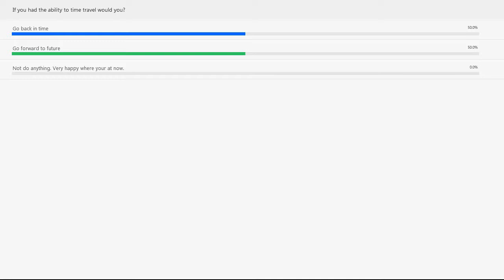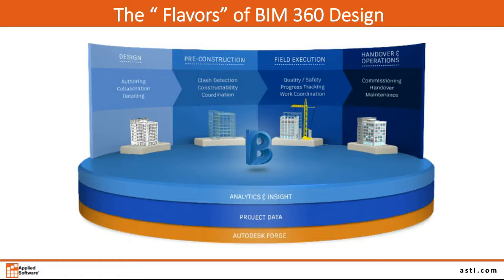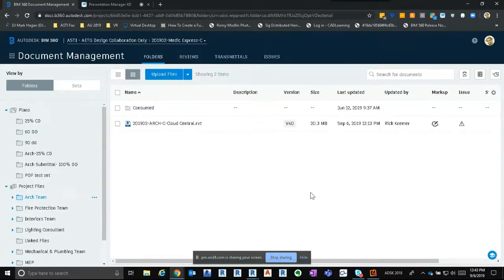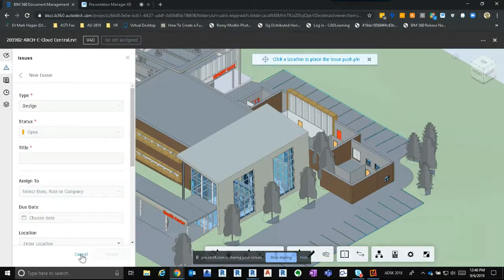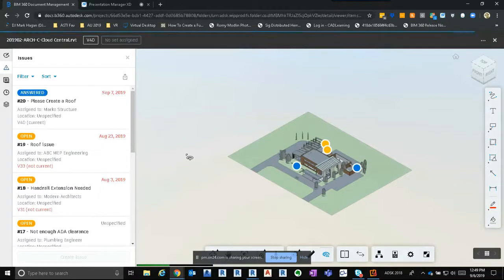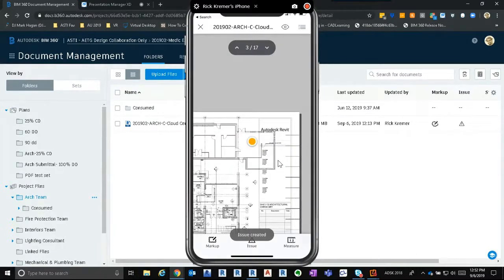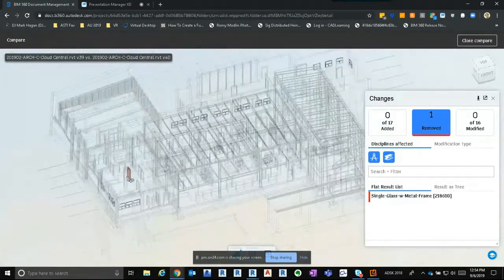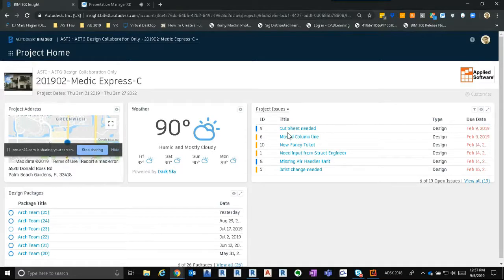Webinar: Bite-Sized BIM: How to Issue Design Markups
Expert Rick Kremer is back and ready to show you exactly how your BIM design markups are done internally and externally. Take thirty minutes out of your day to get this workflow down! Learn how to:
-Use companies, roles, or individuals to create markups
-Review process
-and Export design markups to an excel spreadsheet.

▬ MEP Force  ▬▬▬▬▬▬▬▬▬▬▬▬

▬ Strategic Partners  ▬▬▬▬▬▬▬▬▬▬▬▬